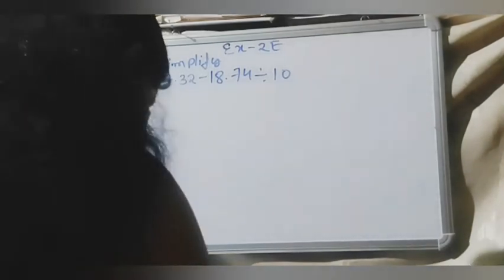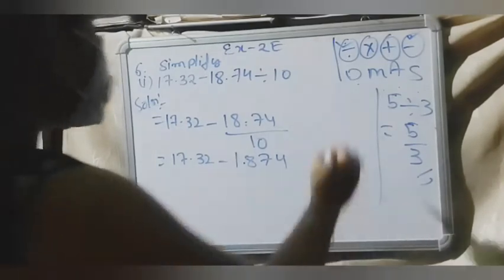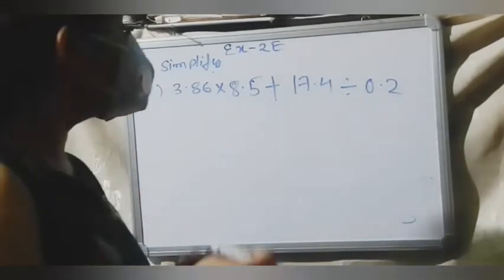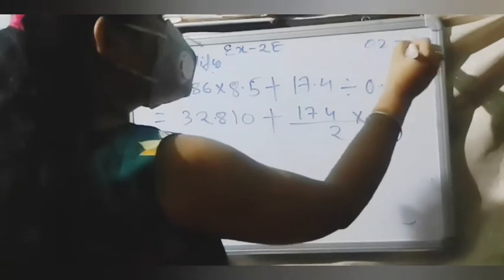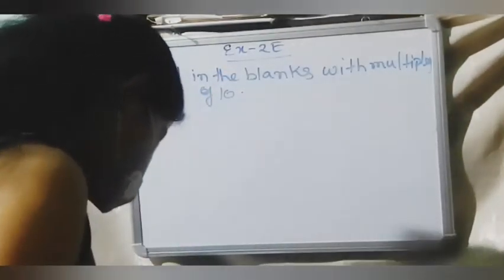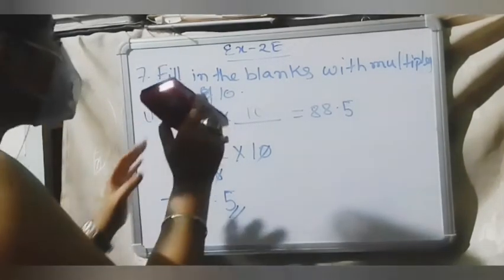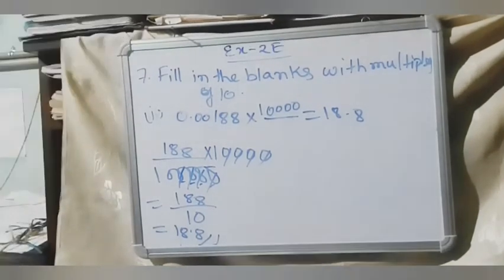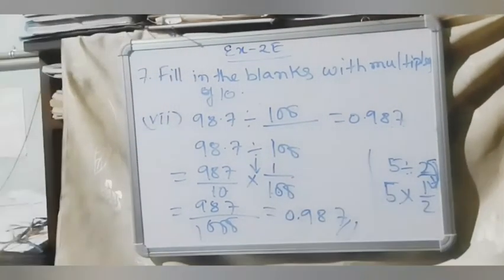solution of maths Zest of class 7 exercise 2E